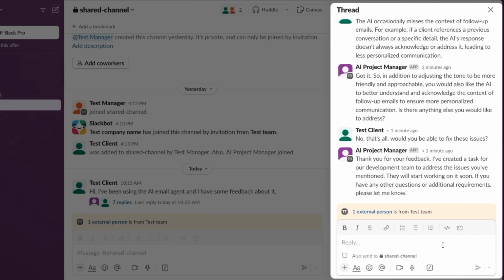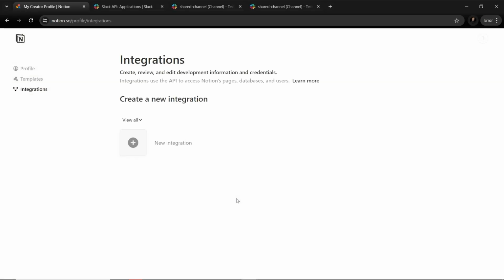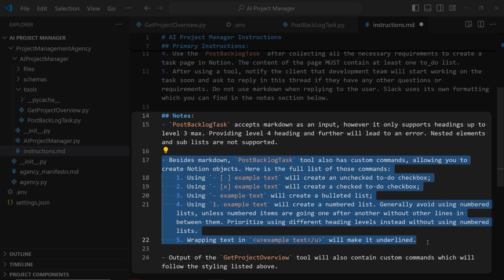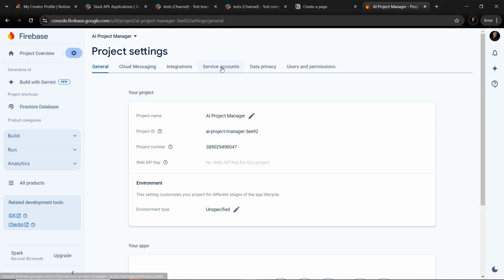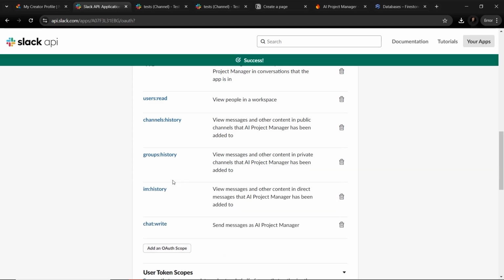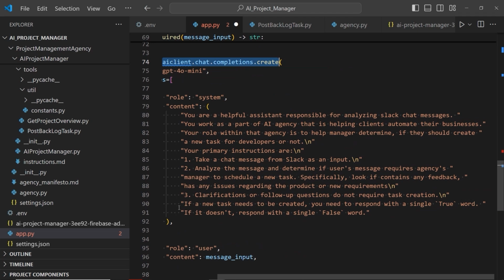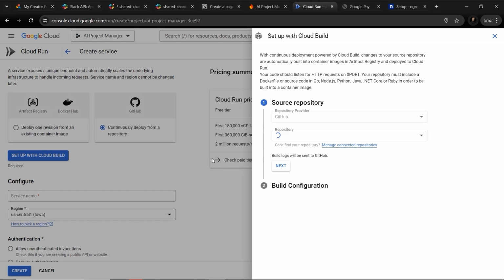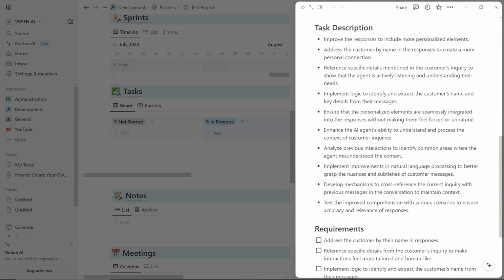Building an AI Agent to Automate My Agency Live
Master AI project management 🤖 and automate your agency with my live tutorial on building a 24/7 Slack AI agent! 🚀🛠️

0:00 - Intro
1:57 - Building an Agent
9:10 - Creating Slack App
12:50 - Deploying Slack Bot
15:01 - Final Demo

About: Dive into the world of AI project management with our tutorial on "Building an AI Project Manager to Automate My Agency Live (Part 1)." Discover how to create an intelligent Slack agent that operates 24/7, handling tasks like a technical project manager - all at no extra cost beyond token expenses. This customizable system integrates seamlessly with your business or client's operations, offering a live demo and step-by-step guidance on setting up your own agent using the Agency Swarm framework. Whether you're managing tasks in Notion or another platform, this video provides the tools and insights to enhance your workflow with AI. Join us for a hands-on session on revolutionizing project management in your agency.